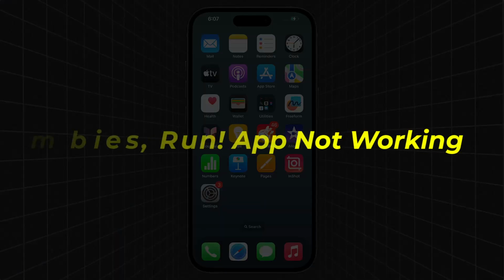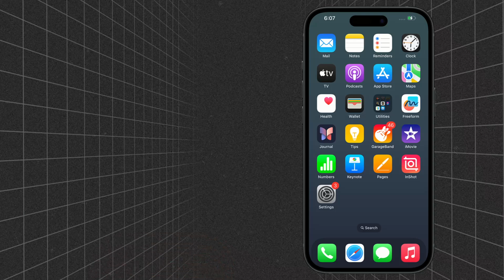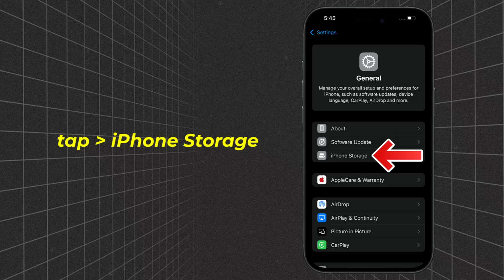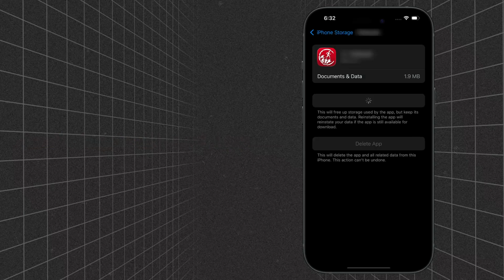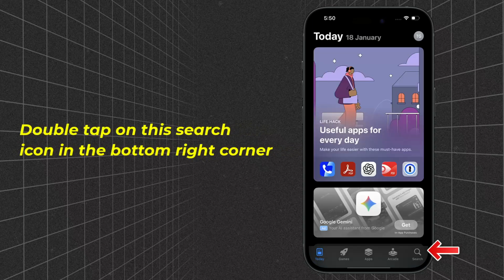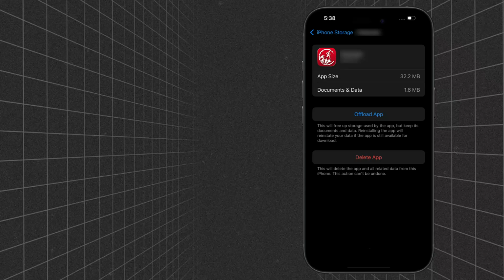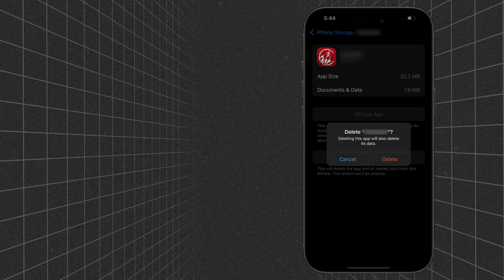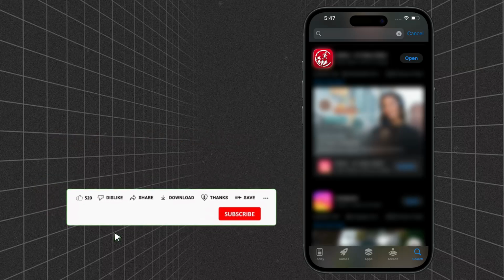Zombies, Run! App Not Working: How to Fix Zombies, Run! App Not Working